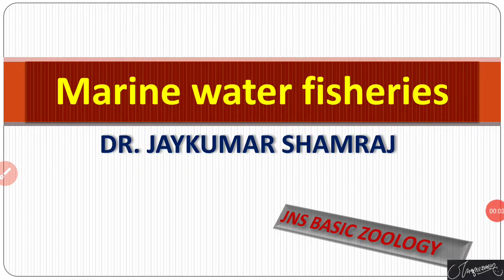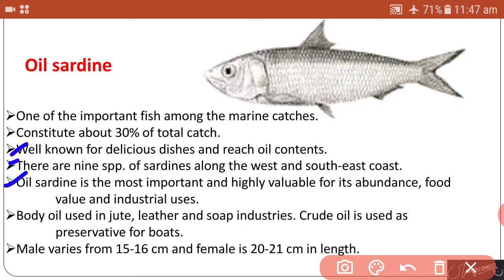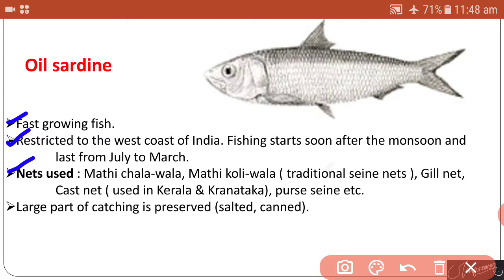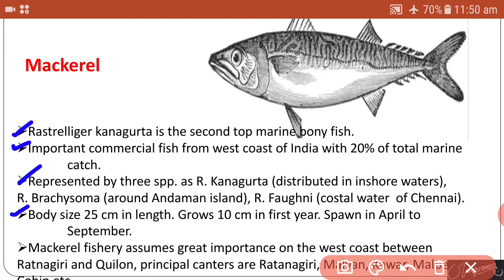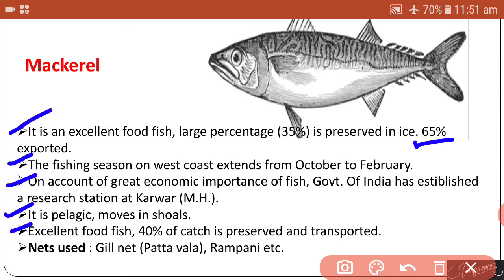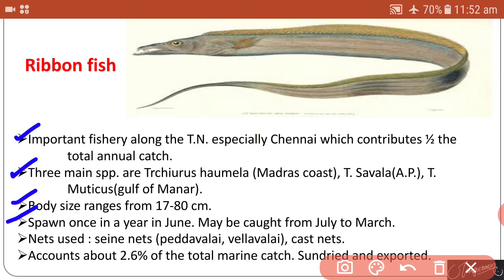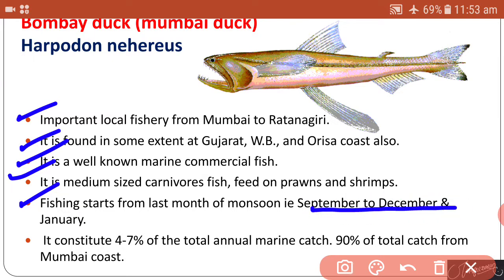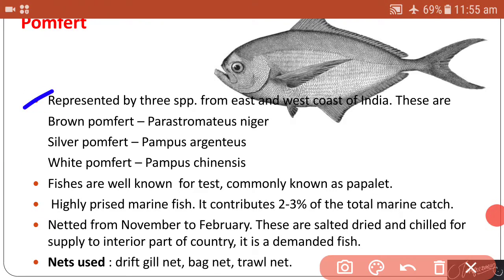marine water fishes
for fishery science and zoology students
this video provide the details about some marine water fishes structure